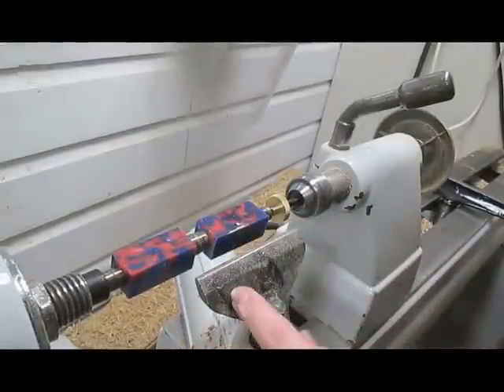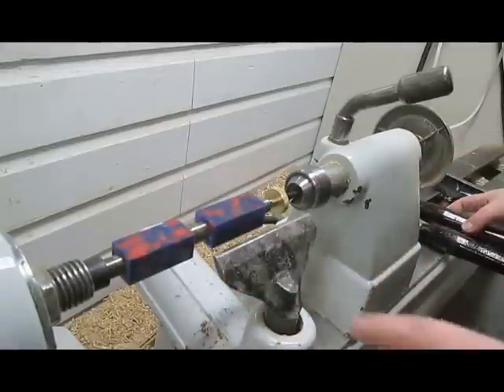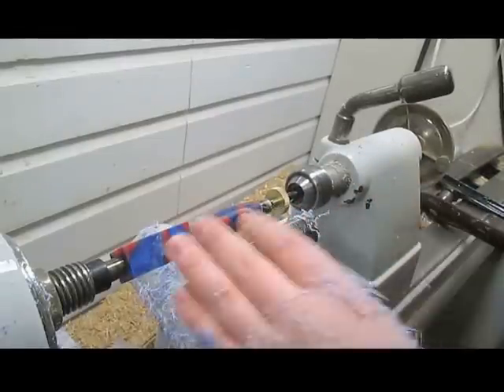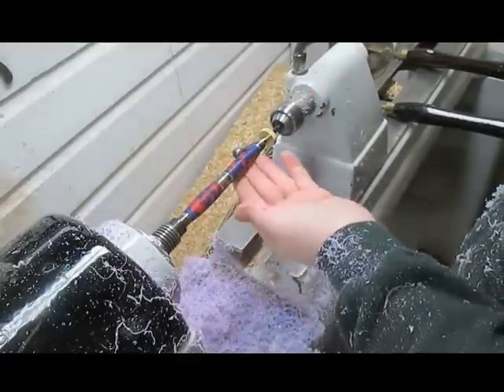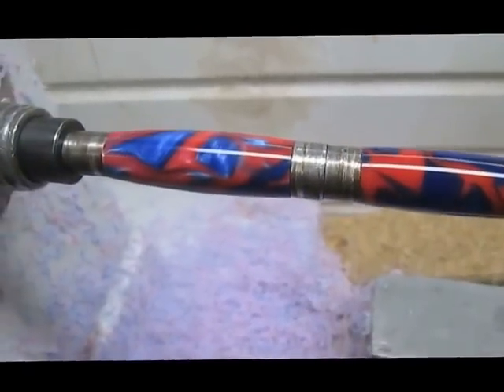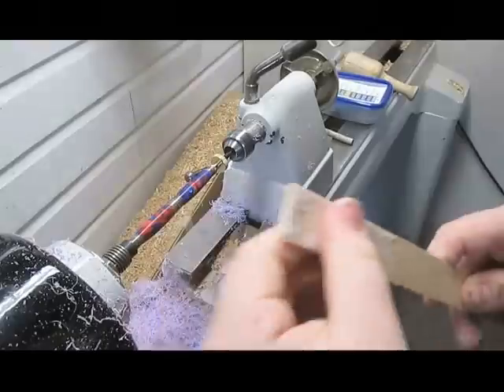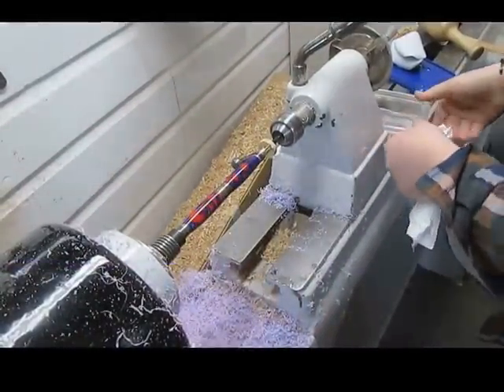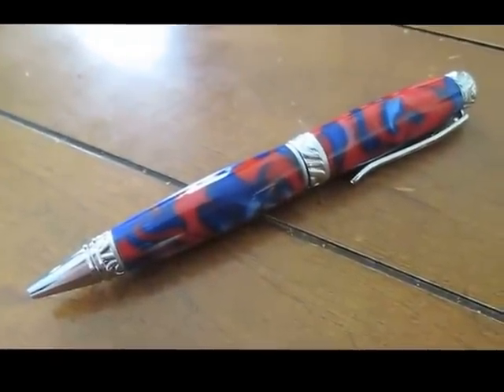Woodturning Acrylic Pen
This was the first time I've ever turned acrylic and I had a blast doing it! I used the chrome cigar pen kit from woodcraft and, yes, I finally got a new mandrel for my delta lathe!